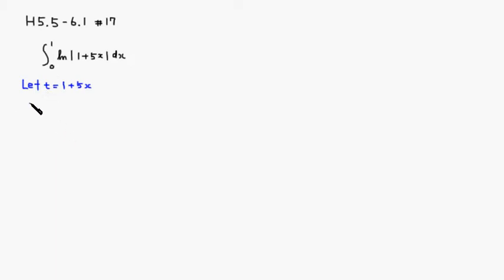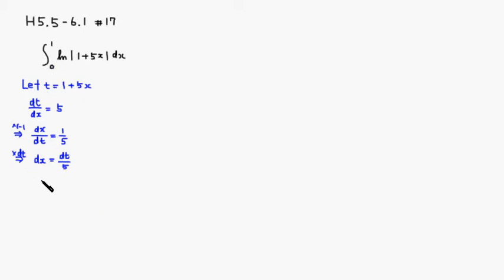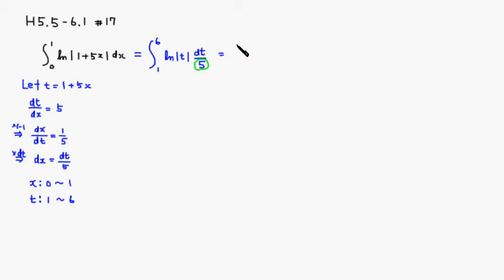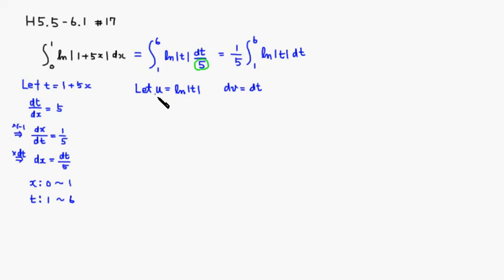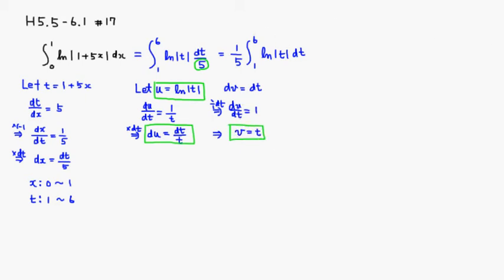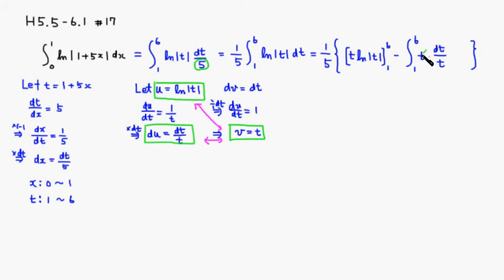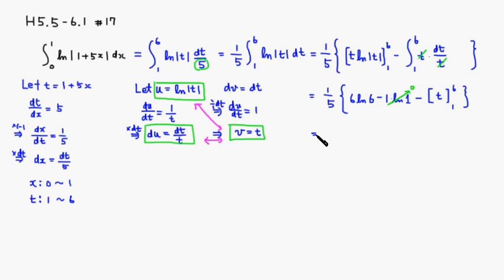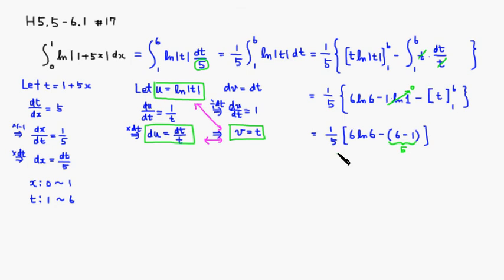MTH110 H5.5-6.1 #17 (Summer 2013)